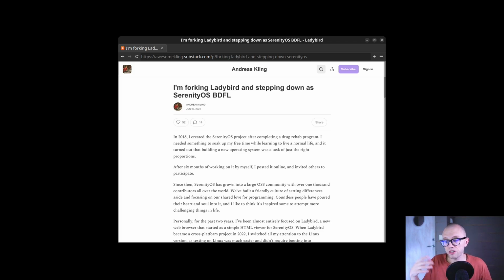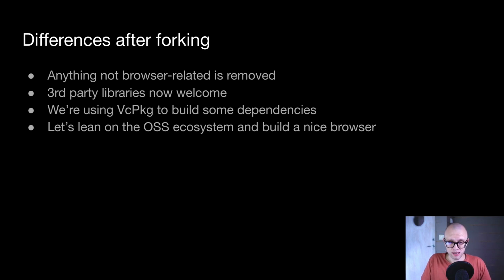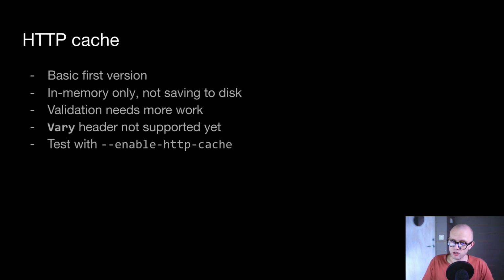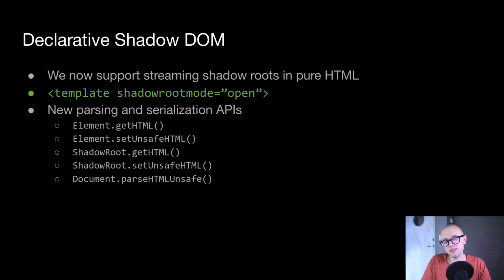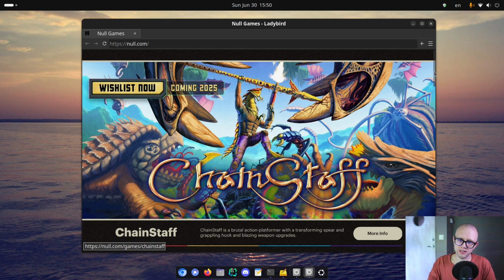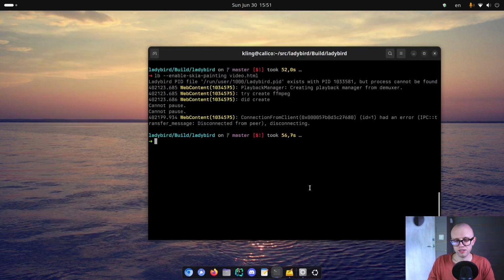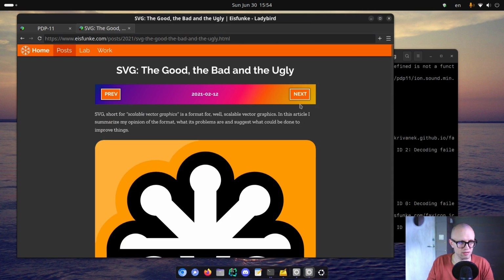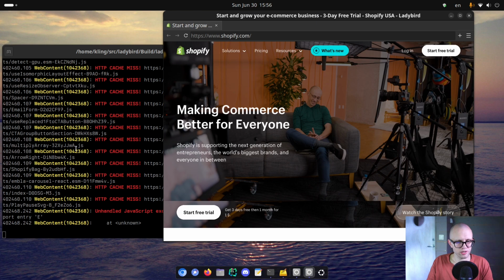Ladybird browser update (June 2024)